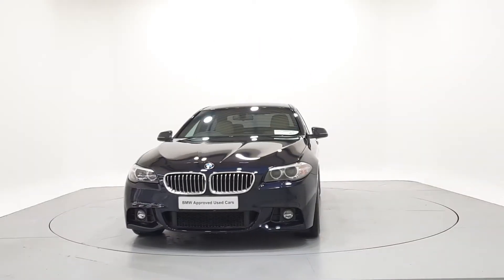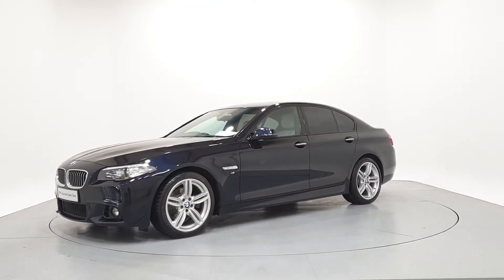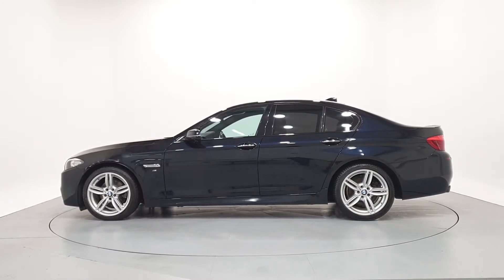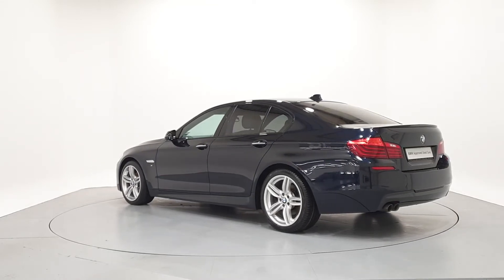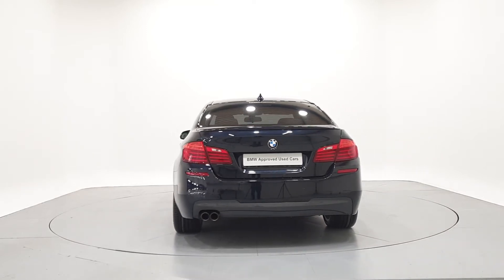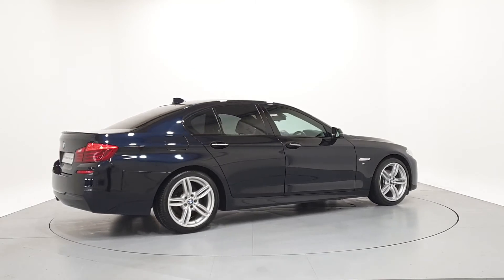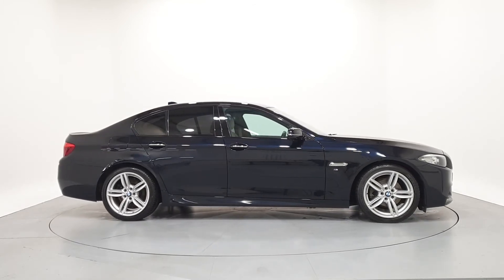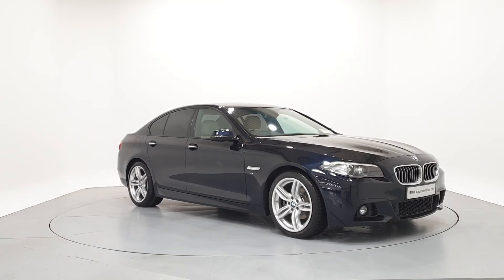161LH1197 - 2016 BMW 5 Series 520d M Sport Saloon 27,950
Here is a video of our 161LH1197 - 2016 BMW 5 Series 520d M Sport Saloon 27,950. Please contact FrankKeaneBMW to arrange a test drive today. Frank Keane BMW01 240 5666